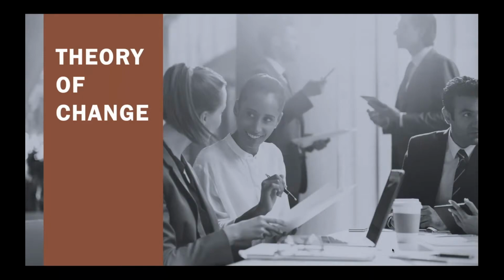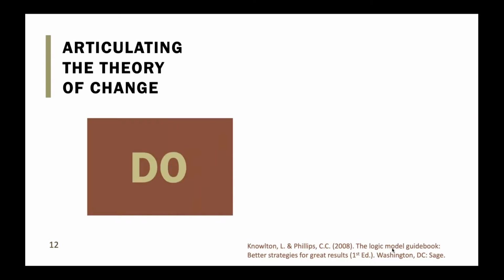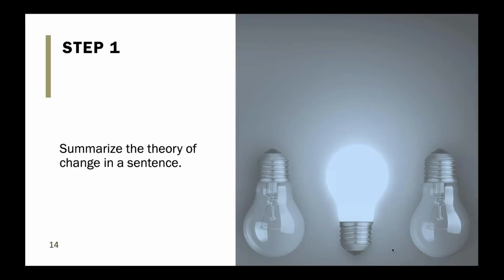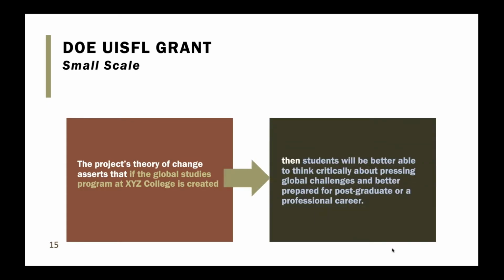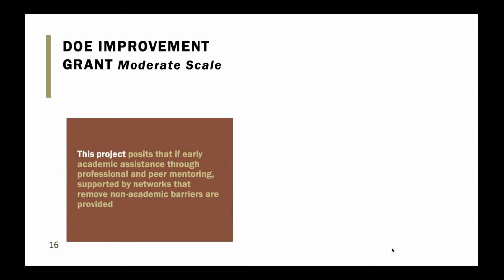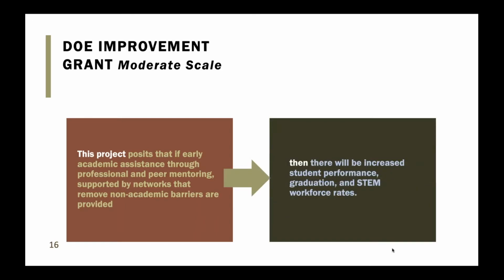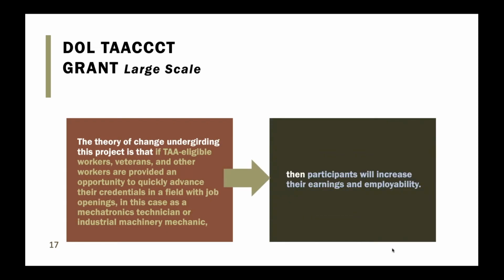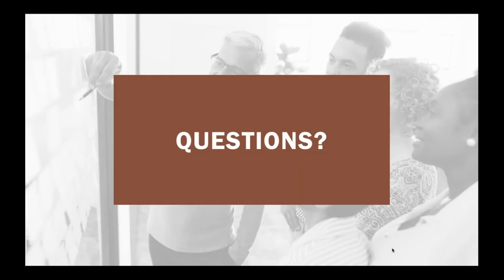The Foundation Webinar Part 2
In the second segment of The Foundation, of the Three-Part Formula for Writing a Grant Proposal Evaluation, we introduce the theory of change to elevate your proposal.